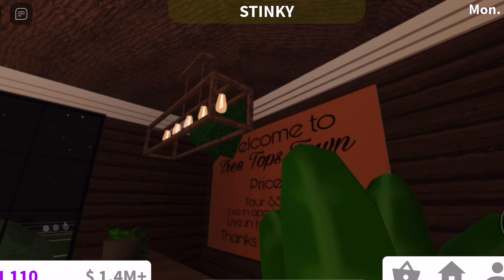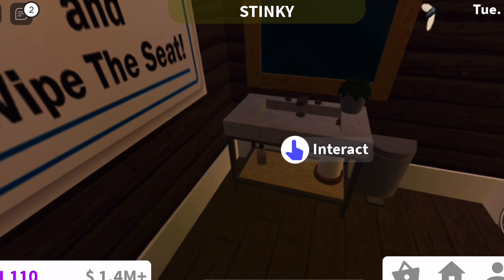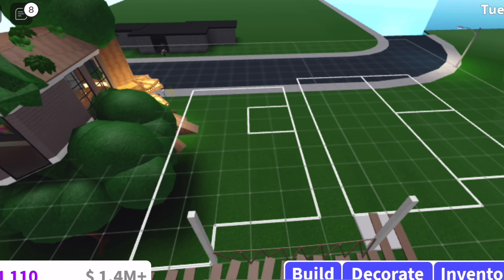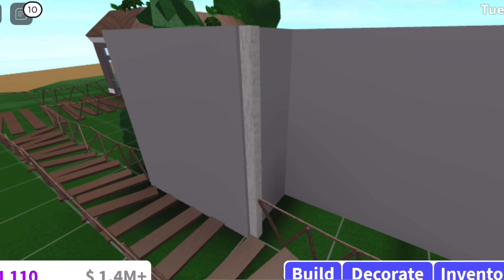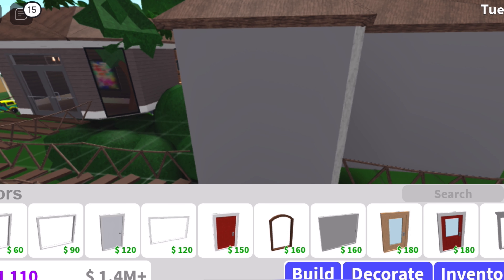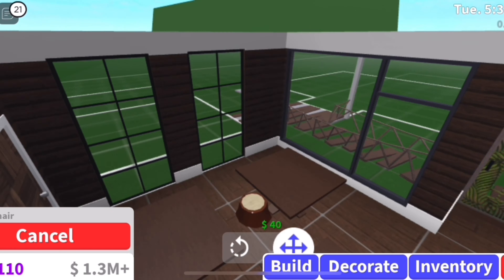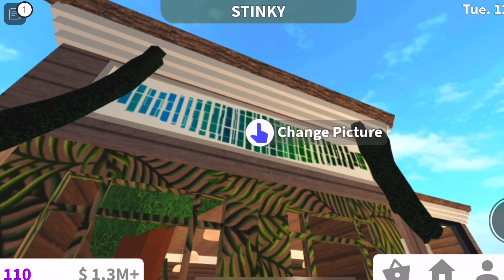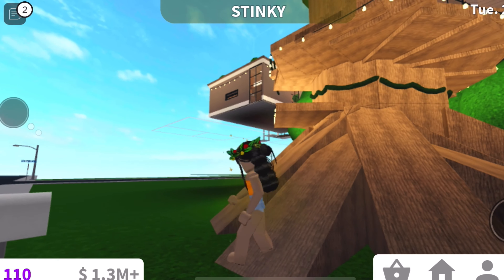Building a café in my Tree Tops Town| bloxburg treehouse town series